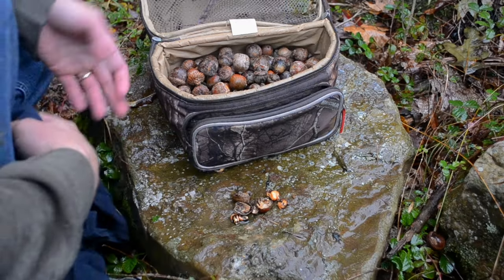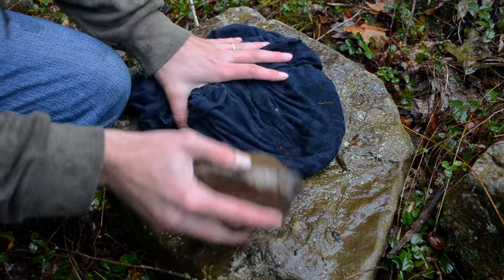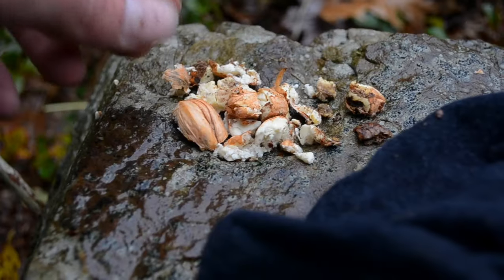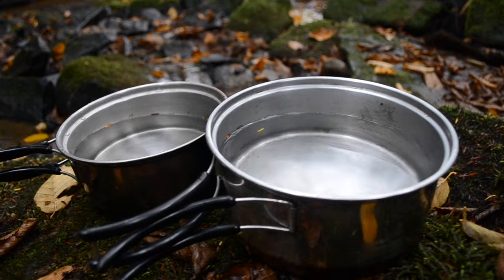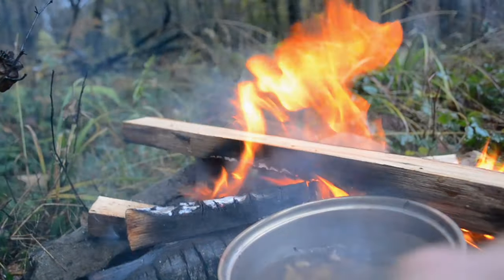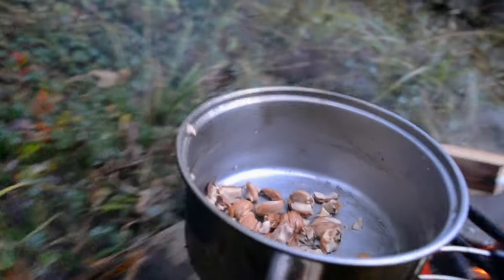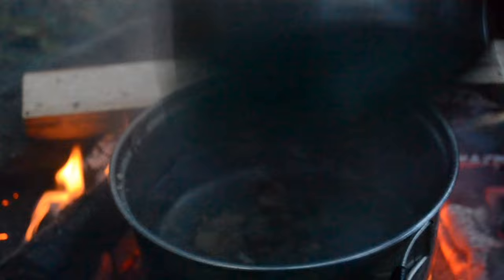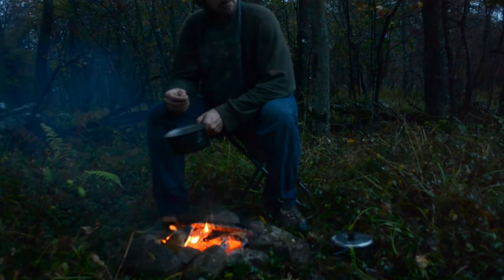How to Eat Acorns - Hot Leaching Method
I show how to boil and leach the tannic acid out of acorns to make them edible